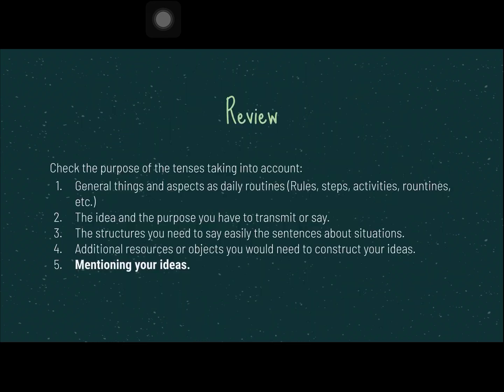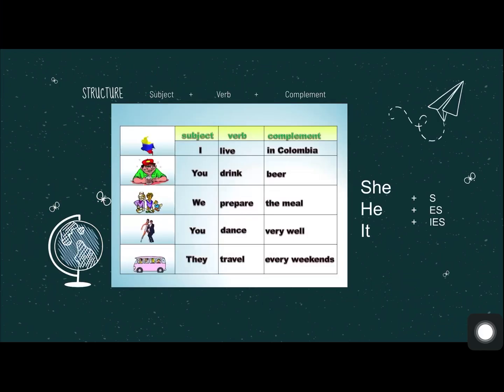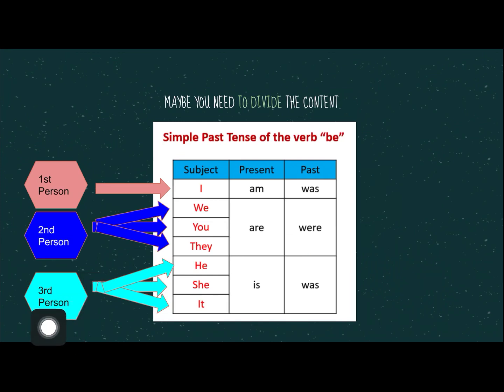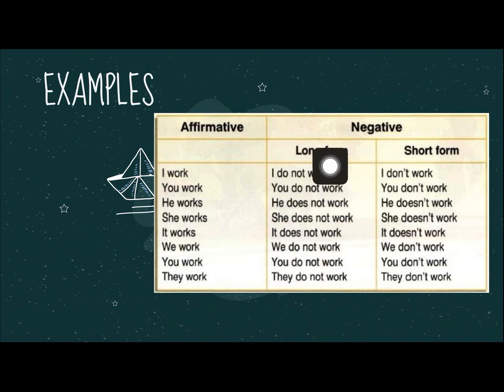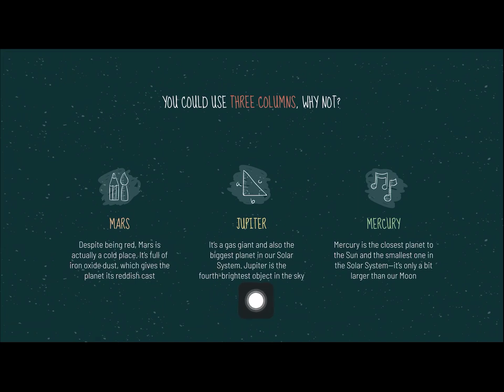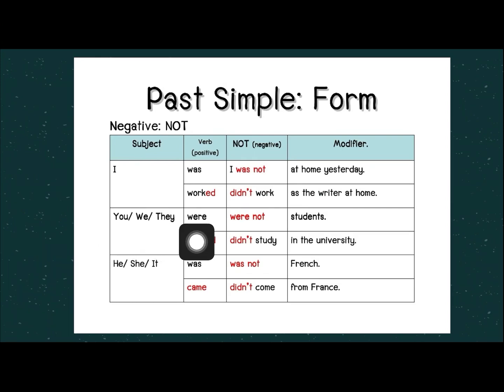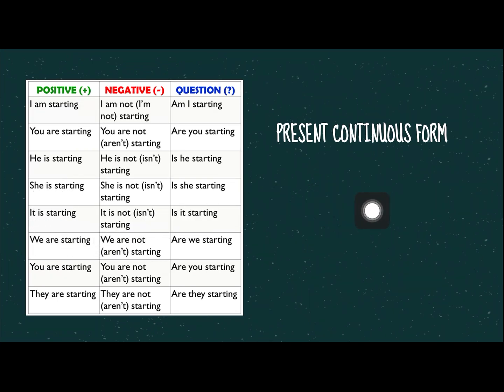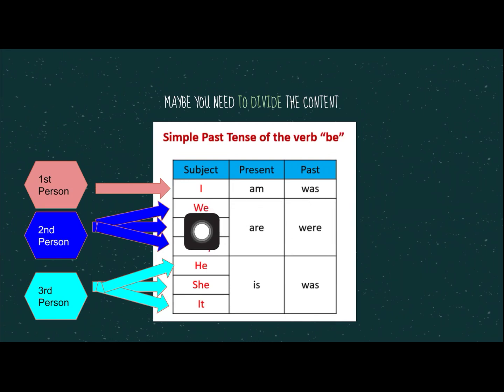Present-Past (Simple and Continuous). Review (English Teacher's Resource for Students)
Hello guys, here you have an useful video to review the topics we have studied in our classes.